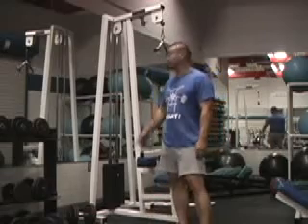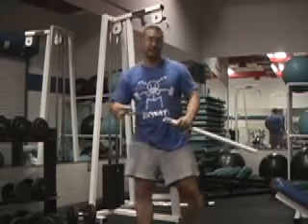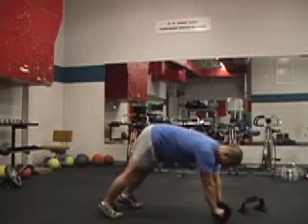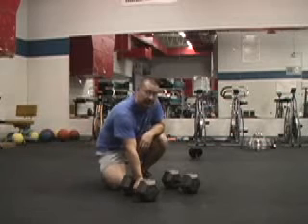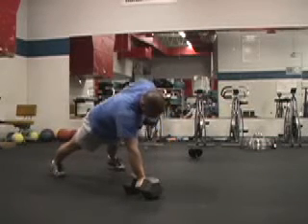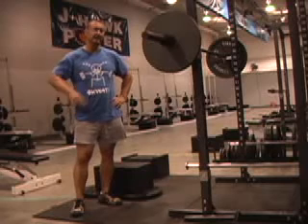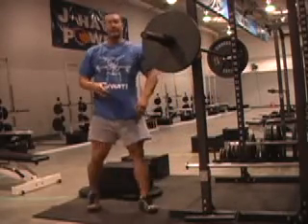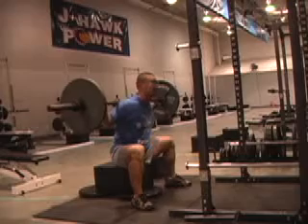Squat Rx #14 7 Core Exercises